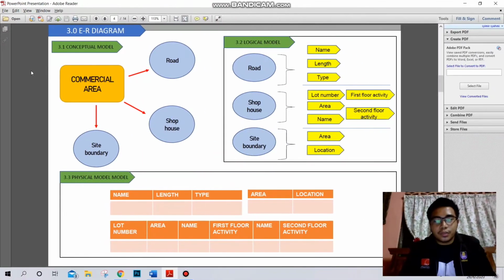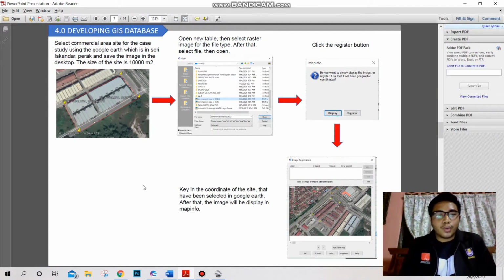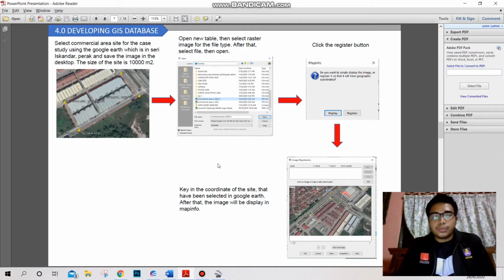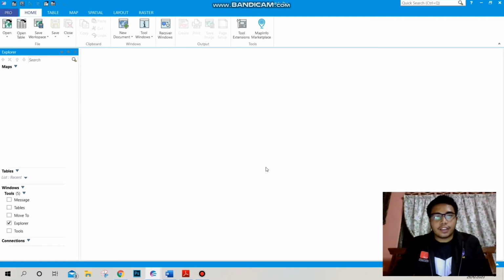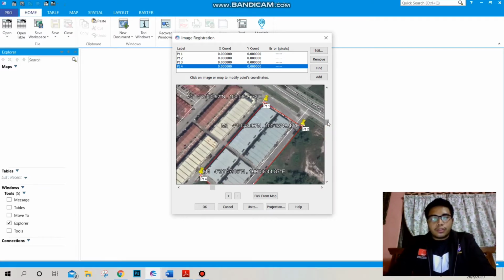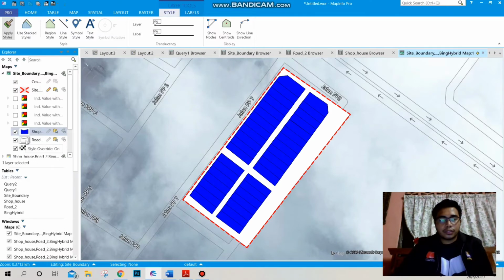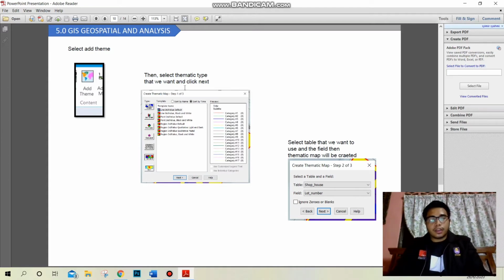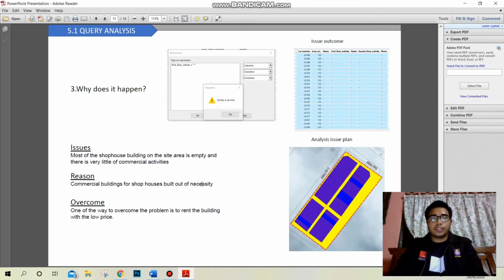VIDEO GIS DATABASE REPORT